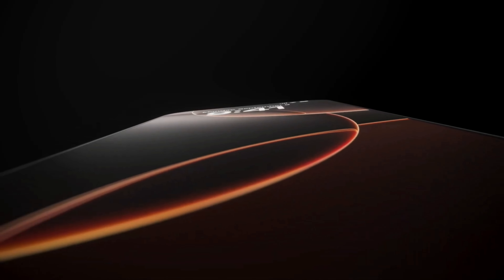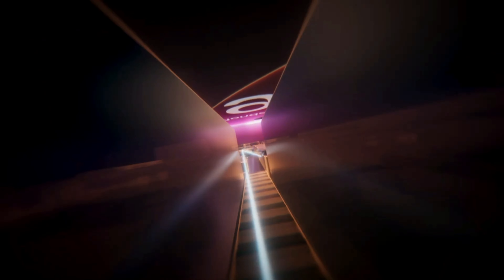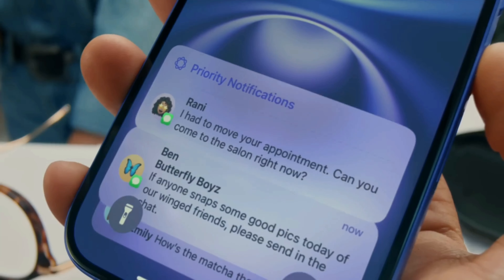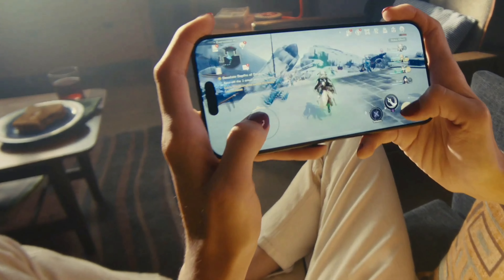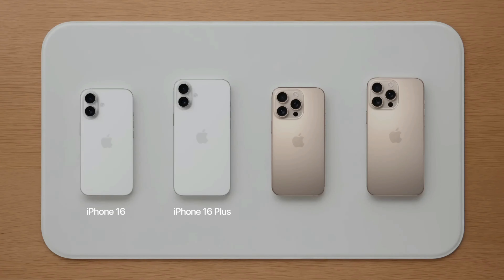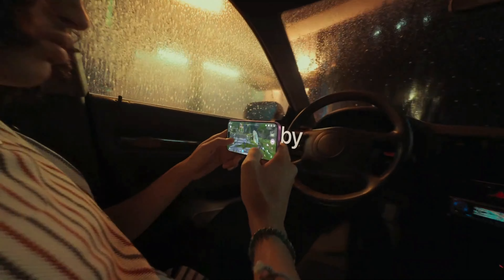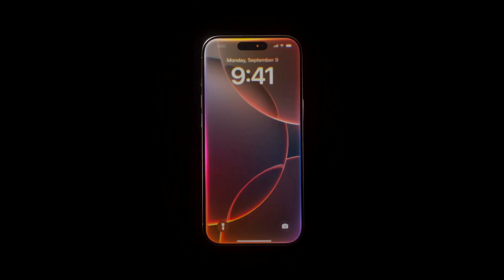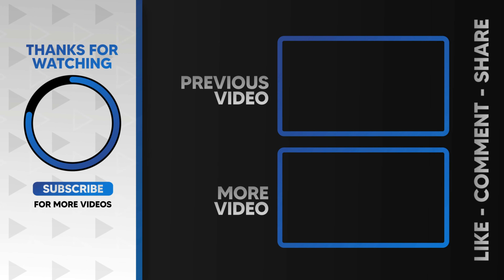iPhone 16 sticks with a 60Hz display? — and that's Ridiculous!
Introducing iPhone 16. Powered by Apple Intelligence. Supercharged with the A18 chip for blazing performance. Experience all-new Camera Control with the 48MP Fusion camera. Capture incredible Macro shots. Ultra-durable third-gen Ceramic Shield for ultimate protection. New Action Button for quick commands. A major leap in battery life. Available in five bold, vibrant colors. iPhone 16 is here. Take the leap and soar ahead."

RANVOO 2024 [No.1 Coolest & Most Portable] AICE LITE Neck Air Conditioner, Ultimate Immersive Cooling 6,000 mAh Rechargeable Neck Fan Personal Cooling Device Gift that Blow Cold Air

AICE LITE
AICE 3 AI

All comments and suggestions are Welcome.